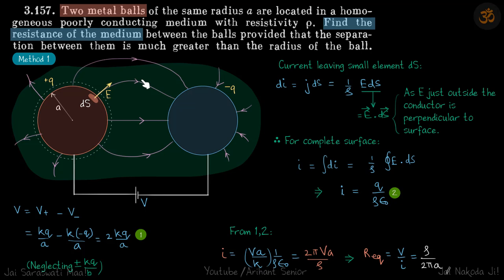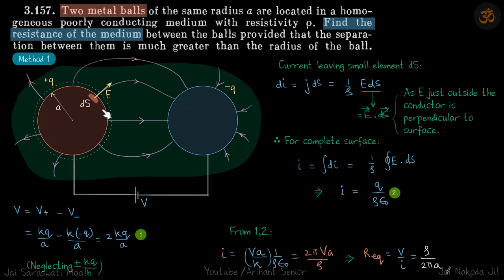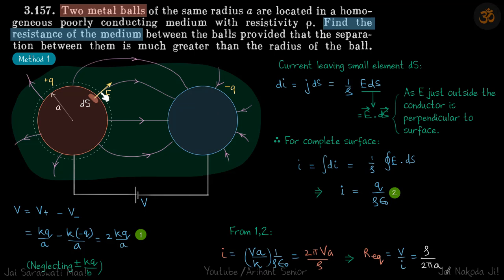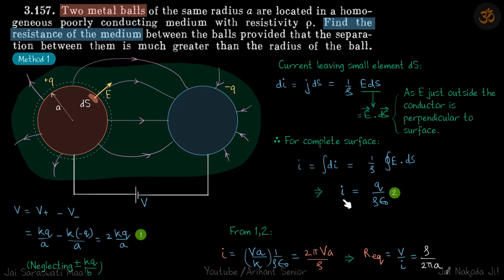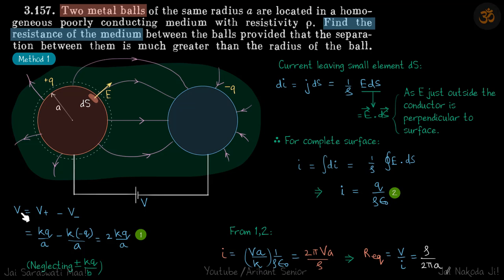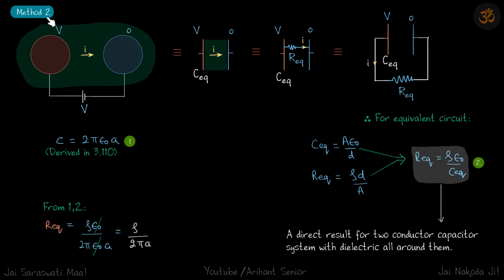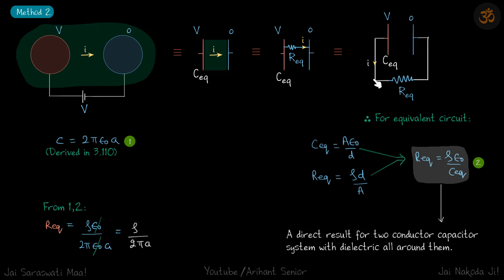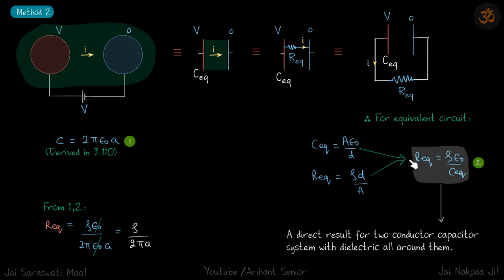3.157 | Irodov Solutions | Electrodynamics